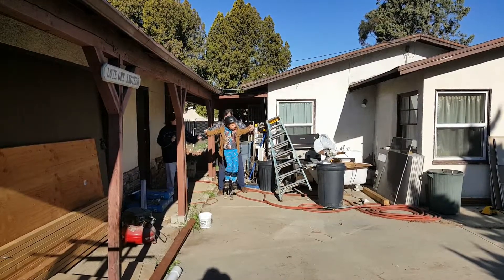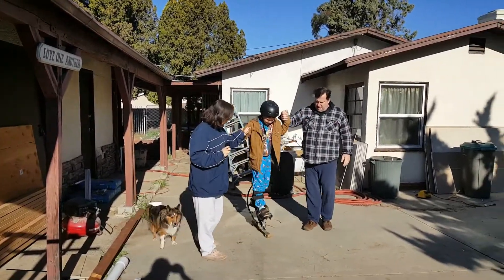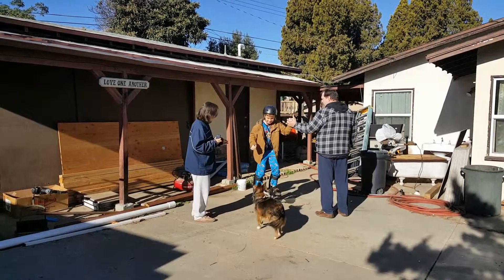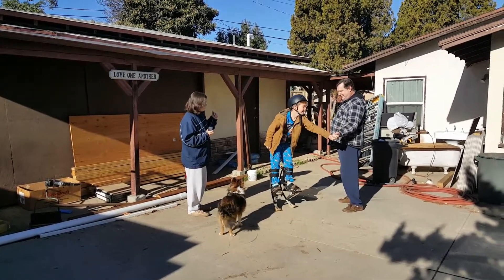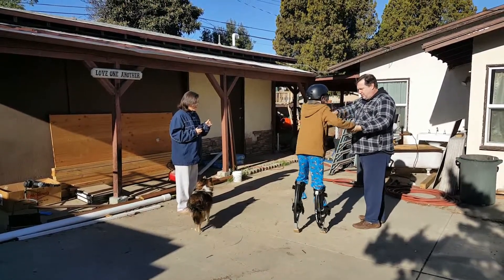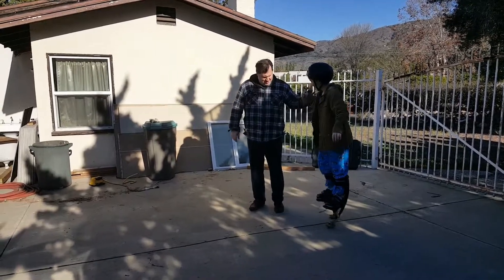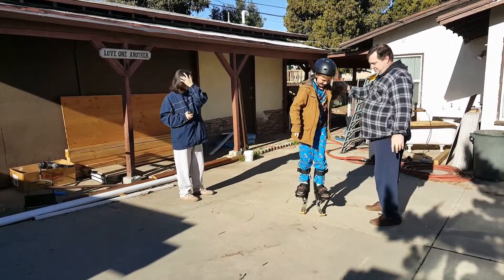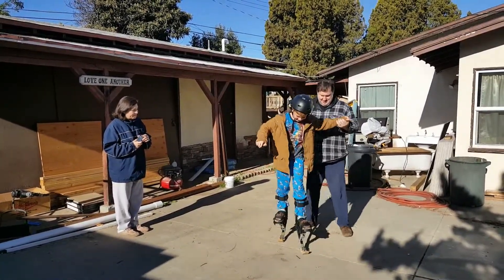Tucker on Jumping Stilts 1st time 12-25-2015